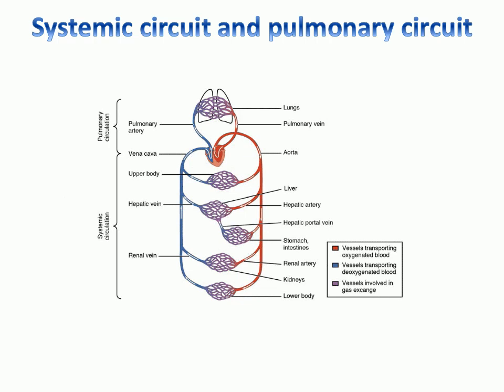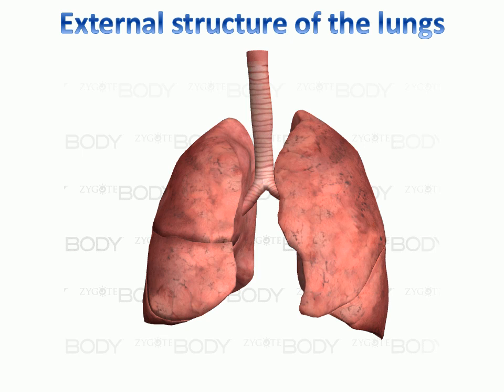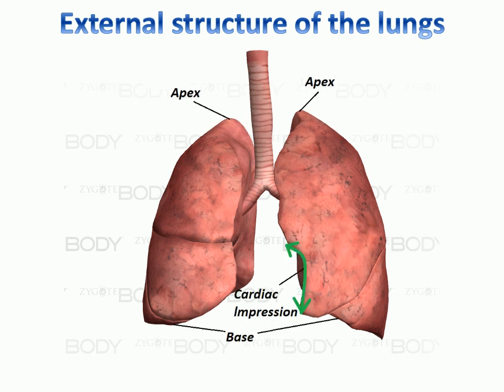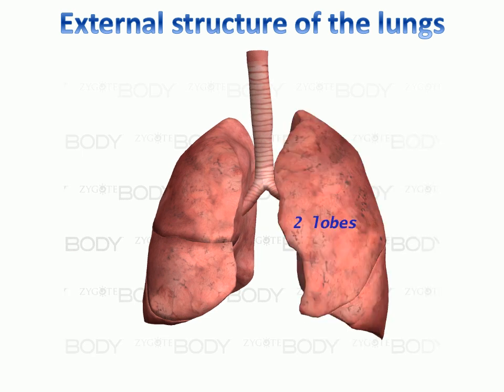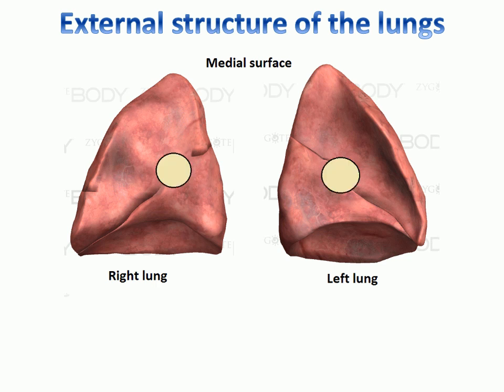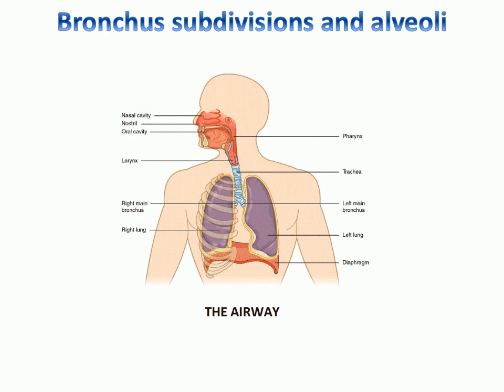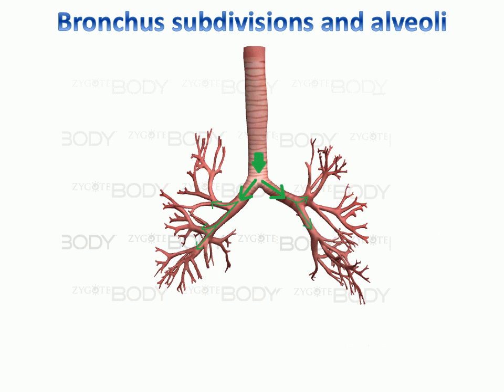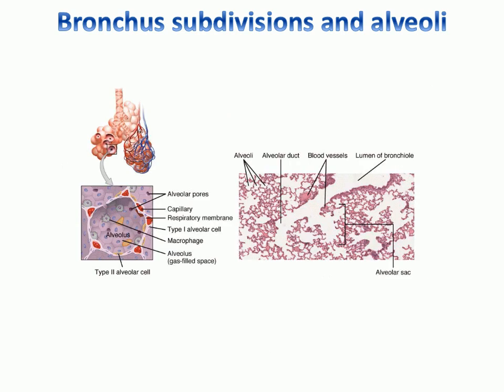Week 6 Session 5_20150729